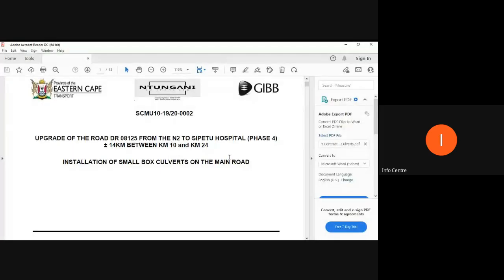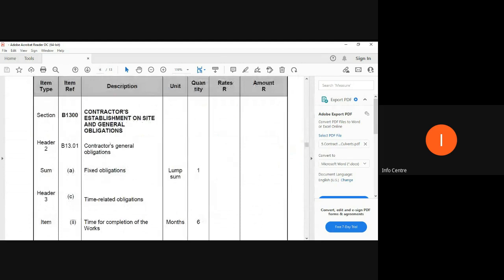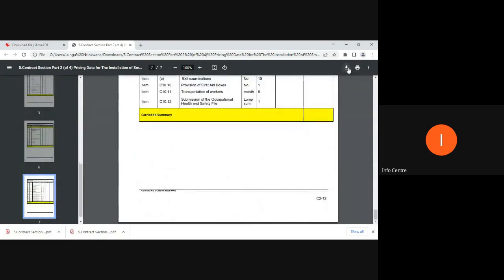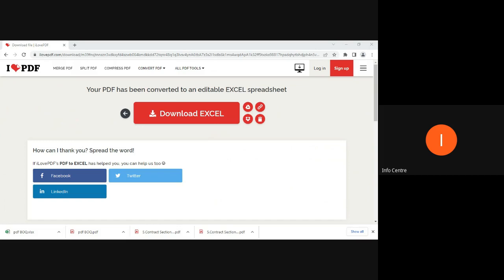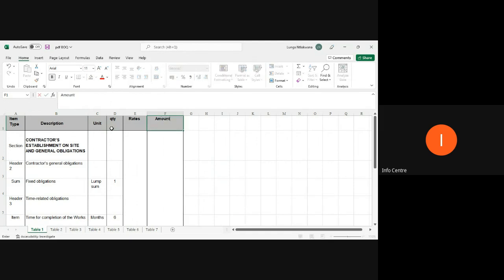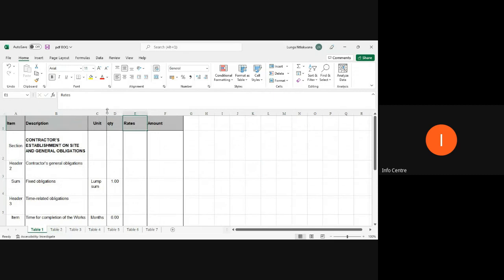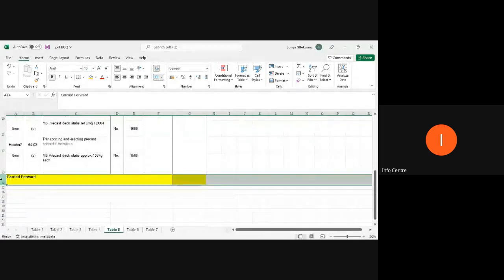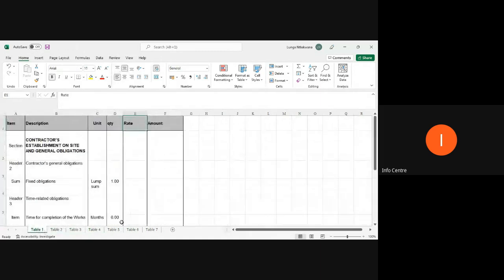Converting PDF BOQs and Formatting Excel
Learning how to convert PDF BOQ to Excel for importing onto our Construction Pricing App